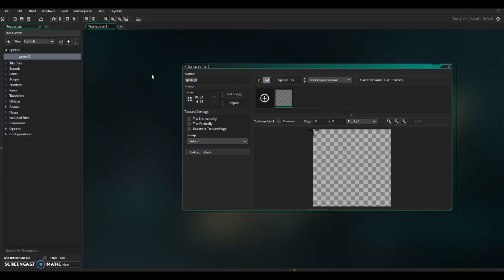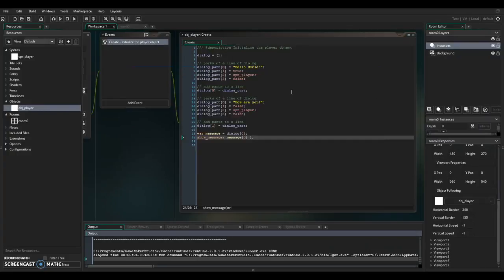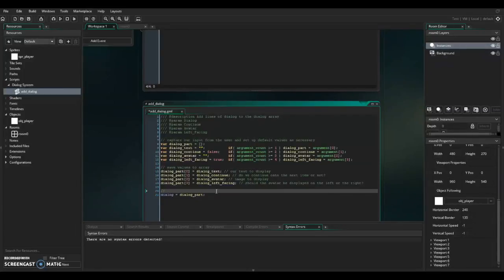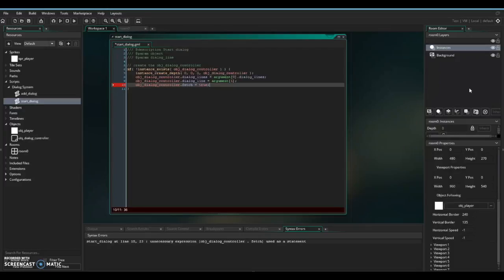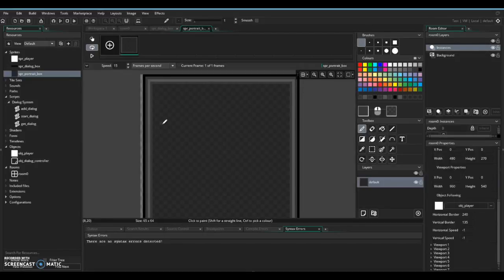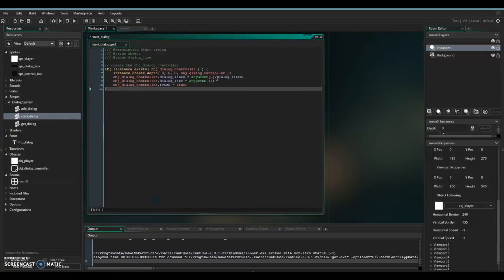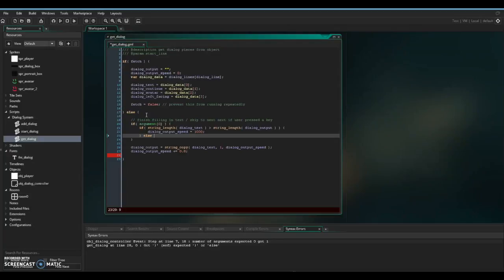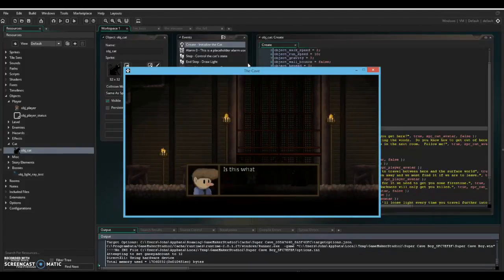Create a dialog system in Game Maker 2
A tutorial on how to create a basic dialog system for game maker studio 2.  This is my first time trying to make something like this so let me know if there are things I can do to improve.